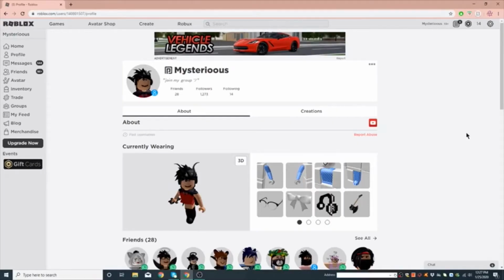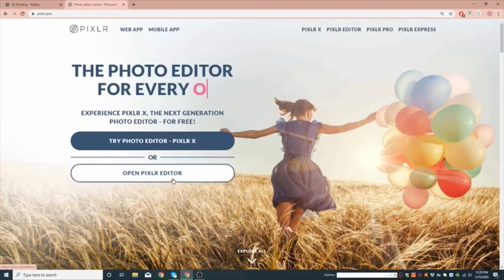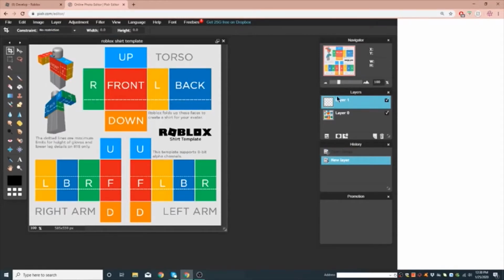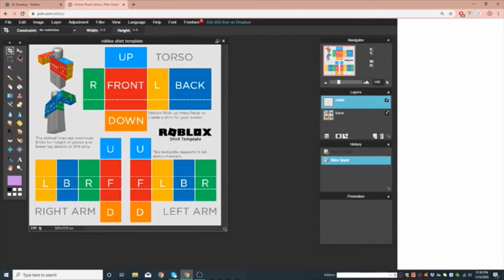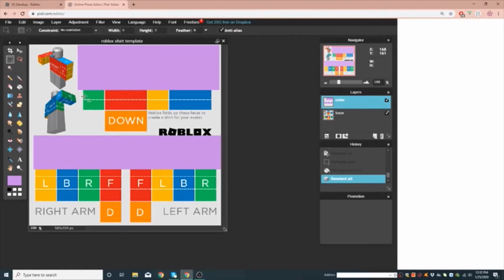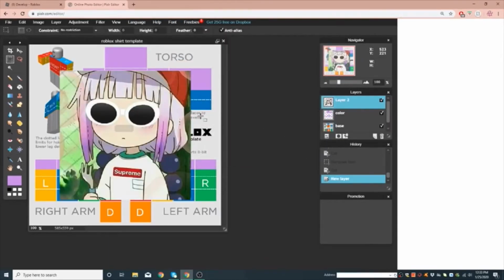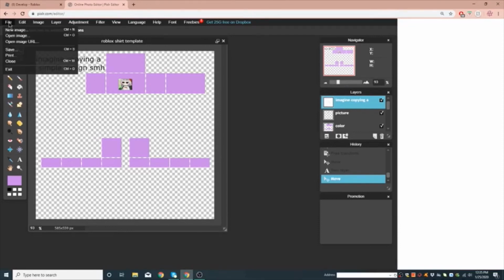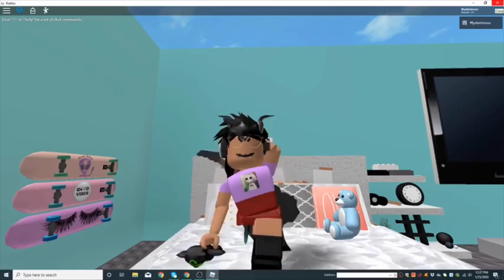*OUTDATED* HOW TO MAKE SHIRTS ON ROBLOX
this video is an archive and is not up to date